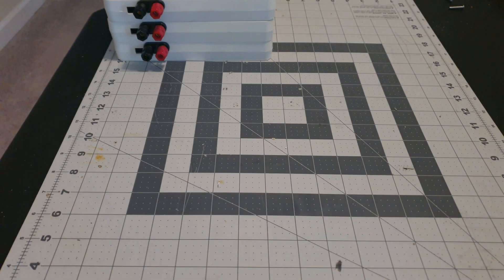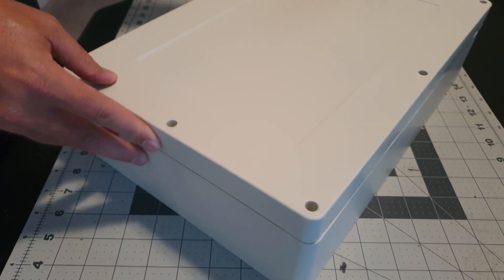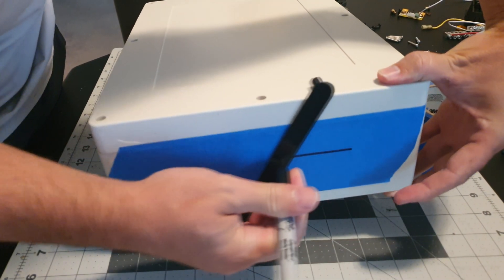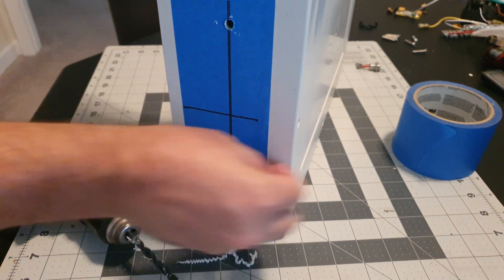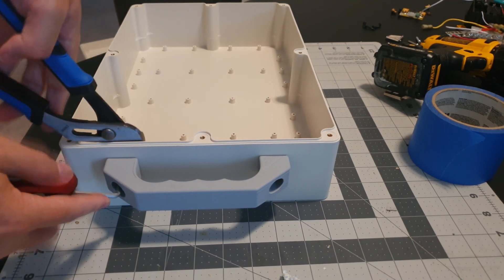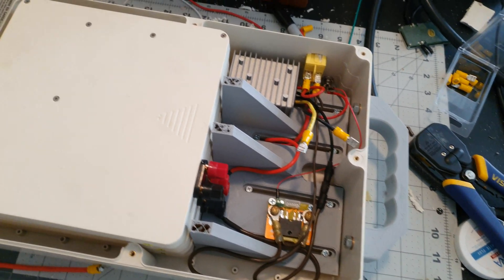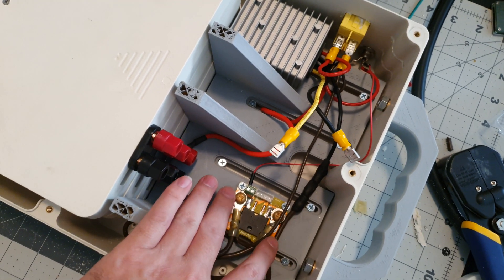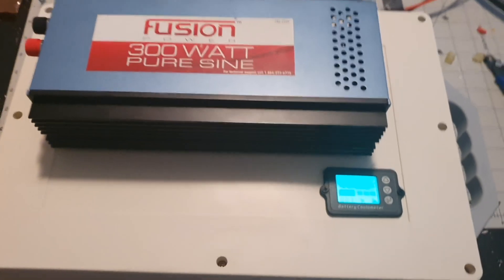DIY - 8s9p Battery Power Station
We use 3 battery modules to build a portable power station.
Specs
8s 9p - Samsung Cells, 23ah, 680wh

Batteries used was acquired from batteryhookup.com at my expense.

There has been an update the batteryhookup discount policy. This may conflict with what I said the discount is in the video.

Battery Meter

Down Converter

Power Jack

Previous video of modifying the modules for this use.

3d model for battery wall.

3d Model of handle.